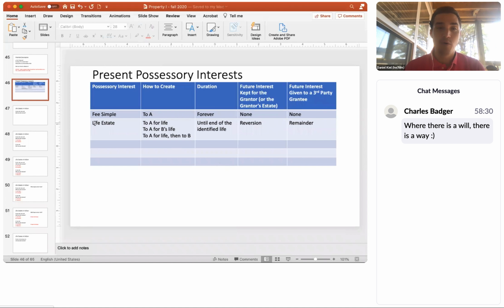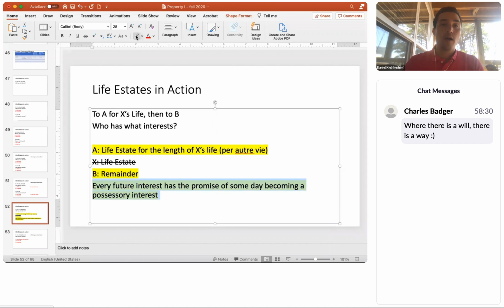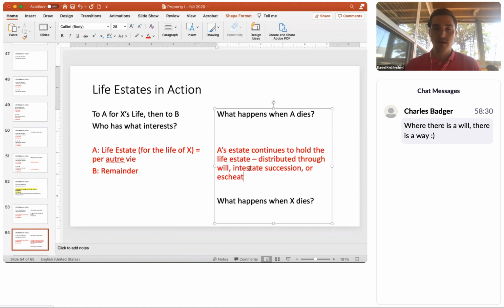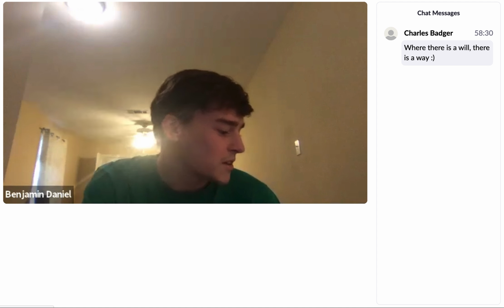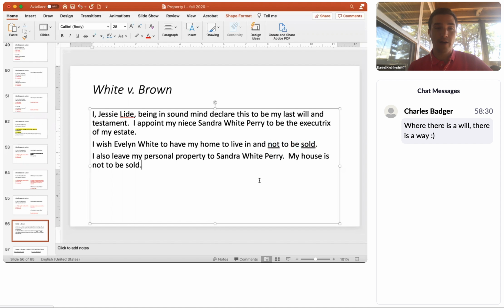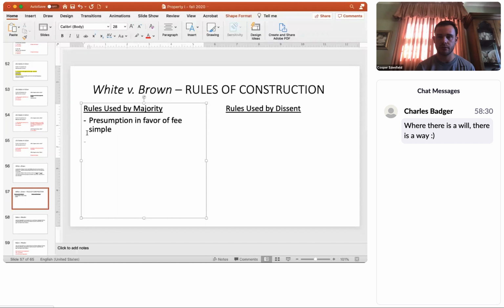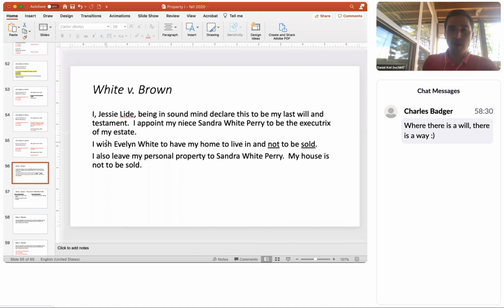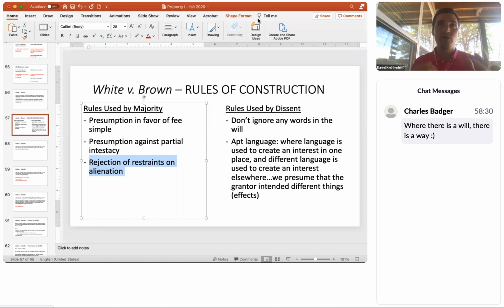Property (12) - October 14, 2020